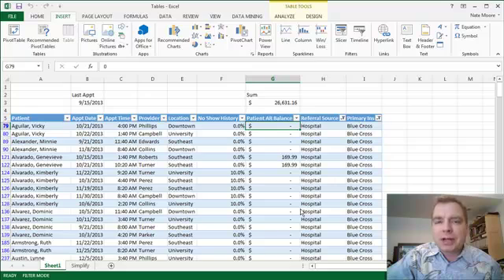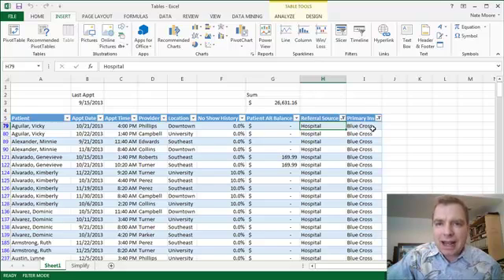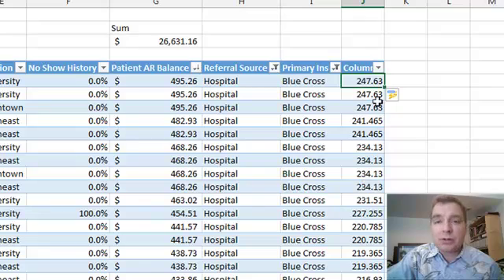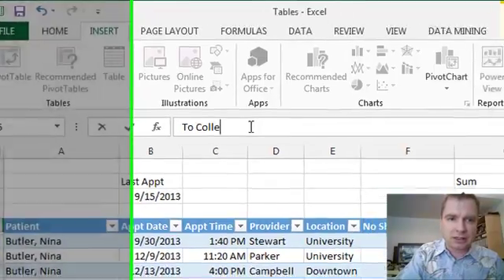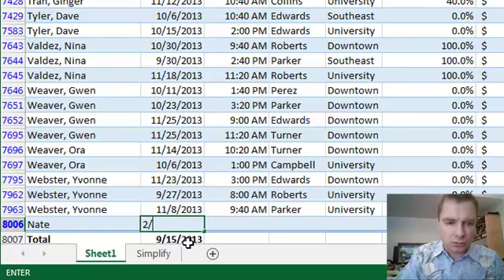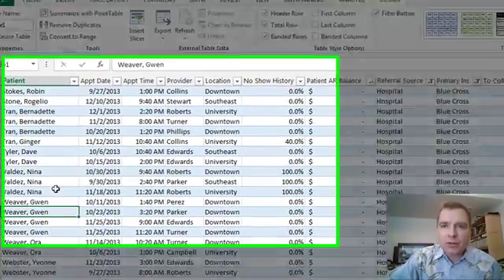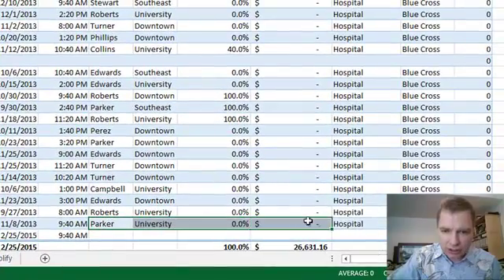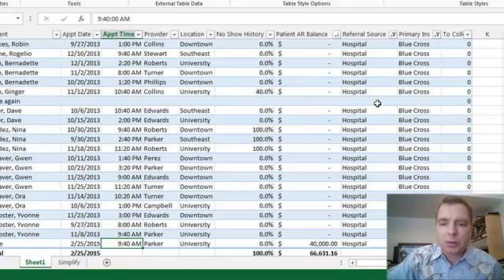Excel Video 397 Adding Data to Tables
Watch how easy it is to add more data to Tables in Excel Video 397.  If you’ve ever manually shaded every other row in a report, I hope those days are over with this Excel Video.  Watch how I can add a formula to one adjacent cell in a Table and Excel will automatically copy the formula to the rest of the column in the Table.  I can add a row to the Table and the formulas we created earlier automatically include the new row.  As I add the data, the shading and other cell formatting changes automatically.

These tricks are generally all that you need to add data to Tables.  Next time I’ll show you another way to add data when these methods won’t work.